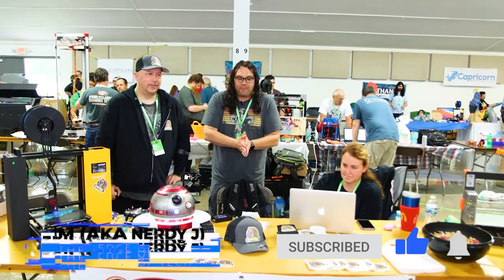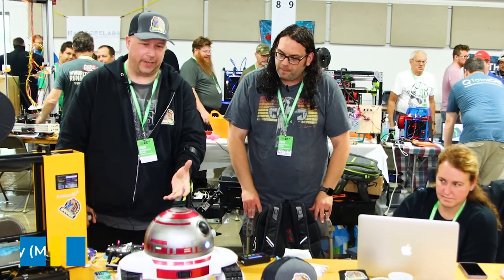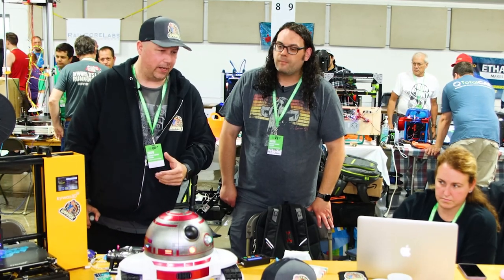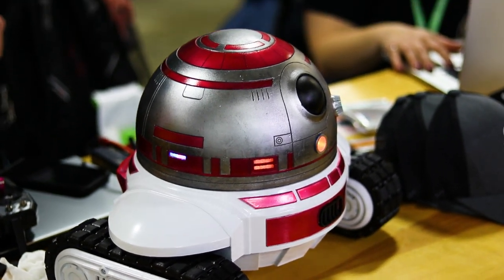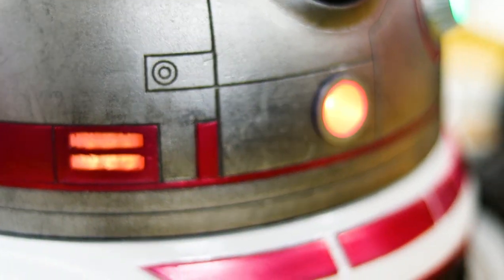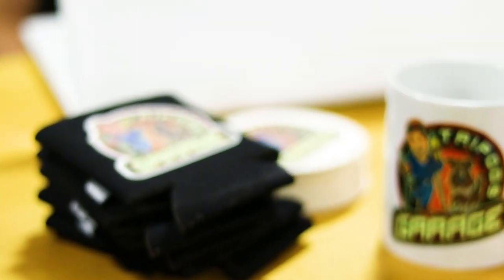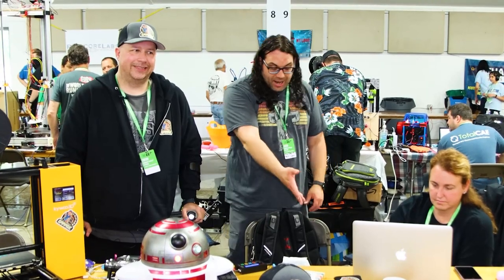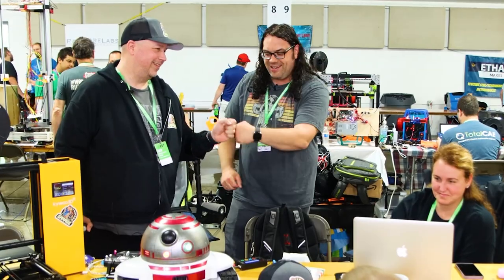A look into MRRF 2021 featuring Tripods Garage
Today we take a look into MRRF 2021 featuring Tripods Garage! If you haven't been to the Midwest RepRap Festival, I would highly suggest you try to go next year! MRRF 2021 was small but a ton of Fun! A special thanks to John from Tripods Garage for the interview and being awesome all weekend at MRRF 2021!

Credits